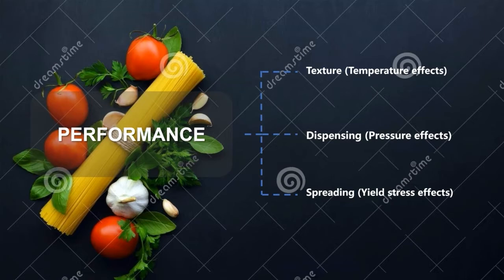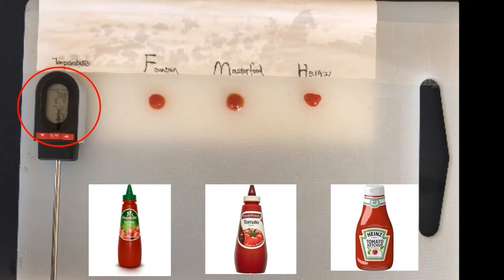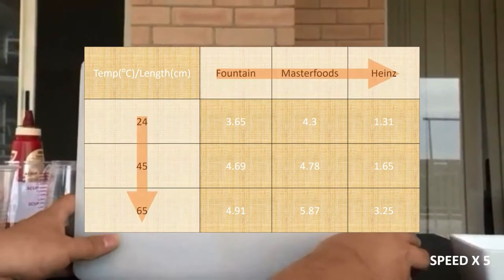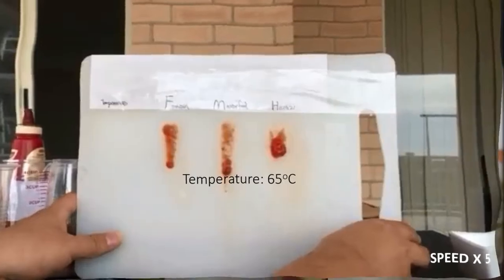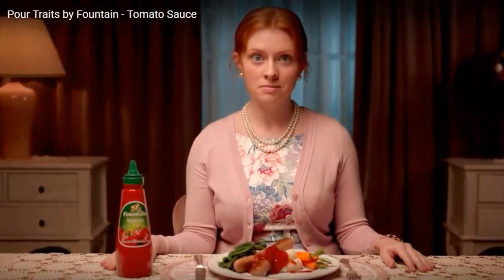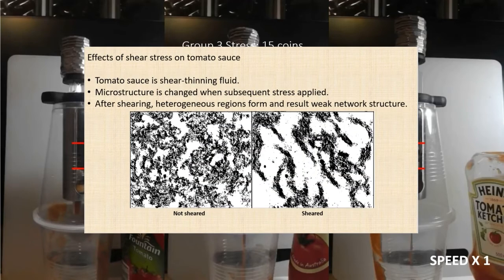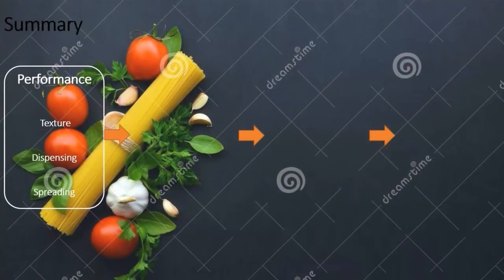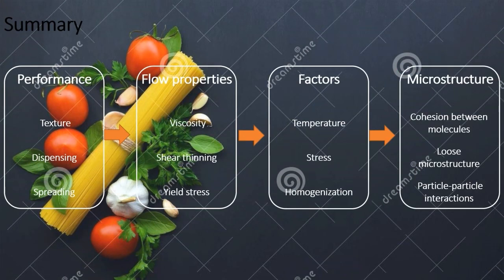CEIC6711 Microstructures and product performance Group 1G